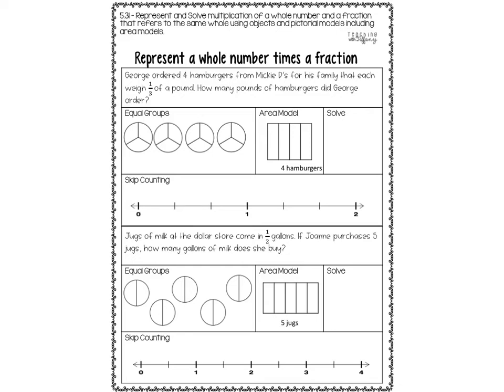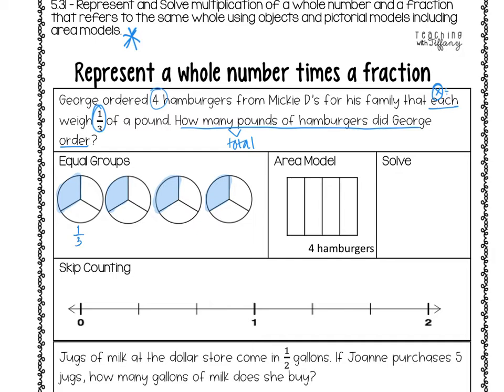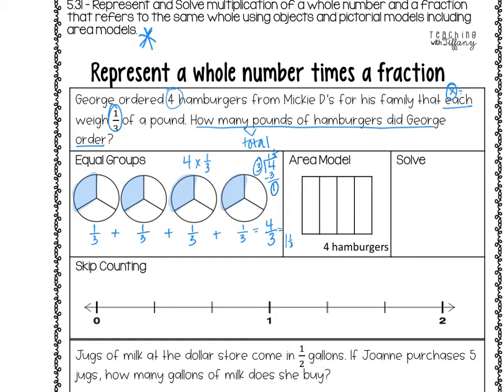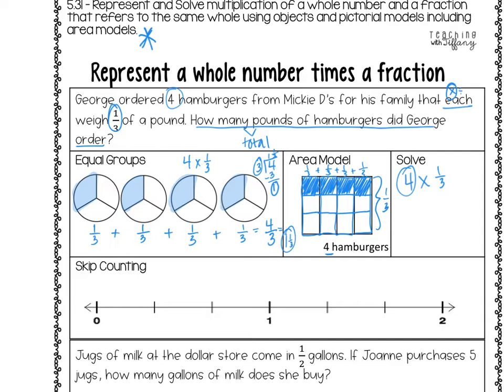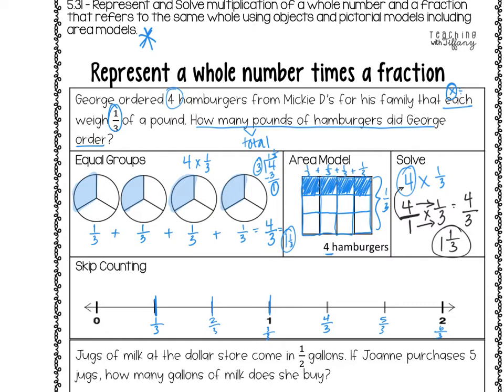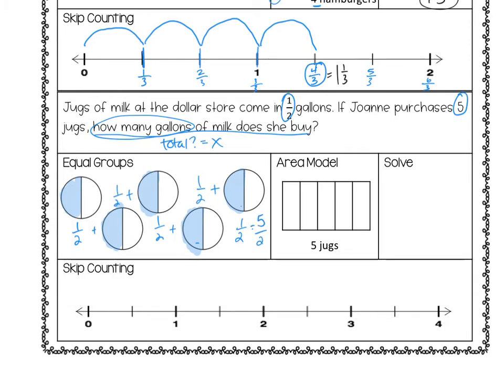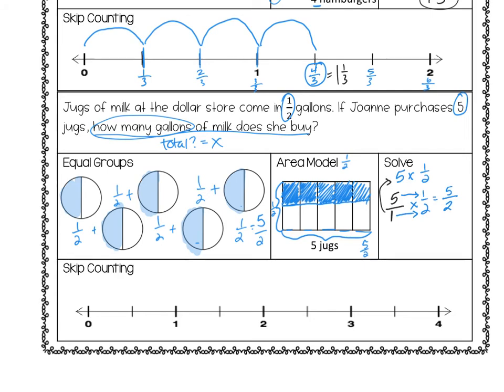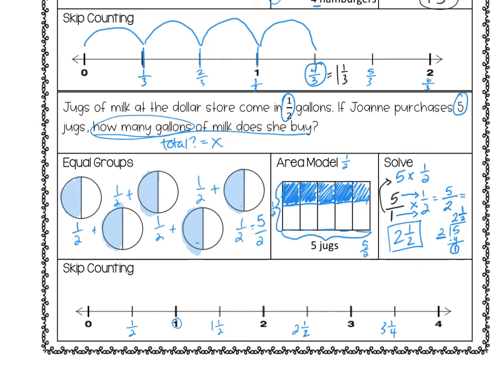Multiplication of Fractions